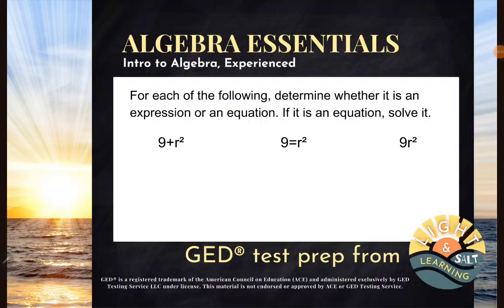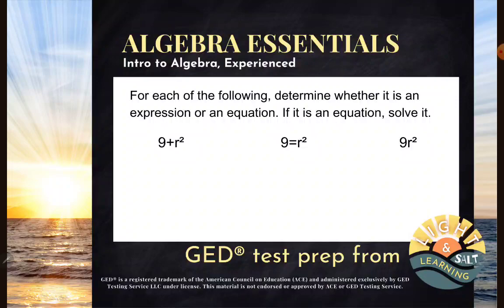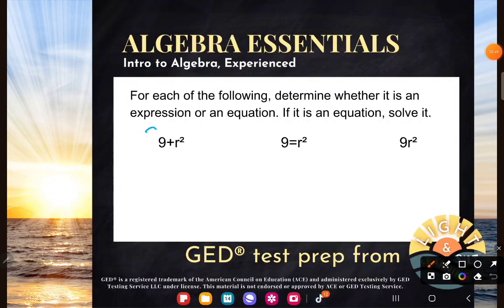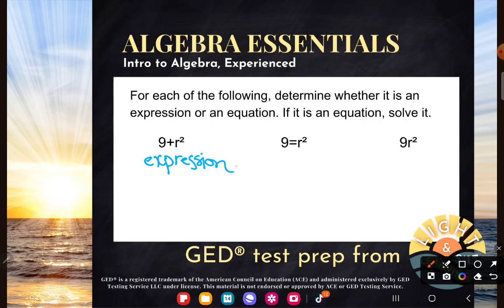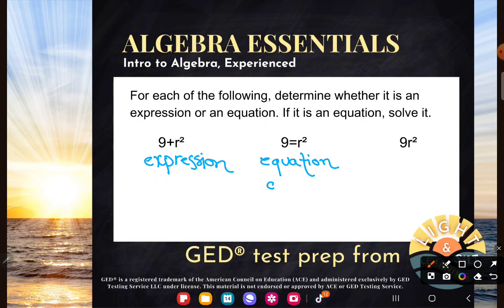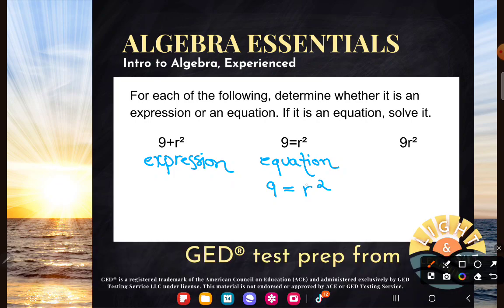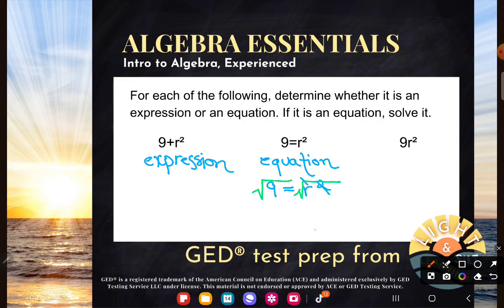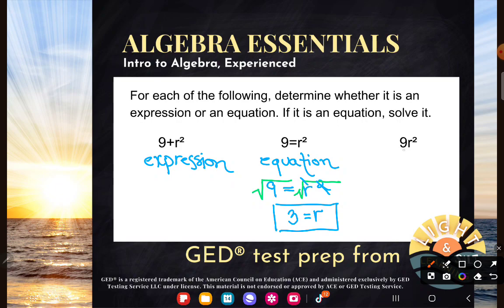GED® Math Prep: Expressions vs Equations (1.1, Exp, # 33,34,35)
Algebra Essentials, Lesson 1: Intro to Algebra, Experienced Practice, # 33,34,35

It's important to distinguish when the mystery of what a variable is can be solved and when it can't. The key: is it an expression or do you have a relationship, as you do with an equation.

0:22  # 33
1:22  # 34
2:55  # 35

[GED® is a registered trademark of the American Council on Education (ACE) and administered exclusively by GED Testing Service LLC under license. This material [or content] is not endorsed or approved by ACE or GED Testing Service.]